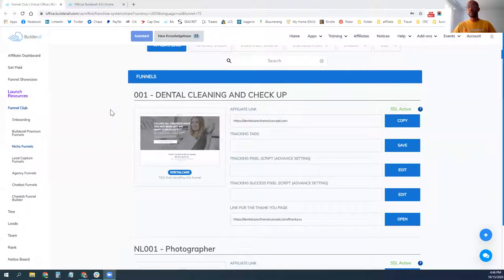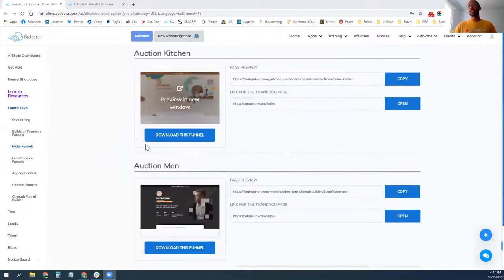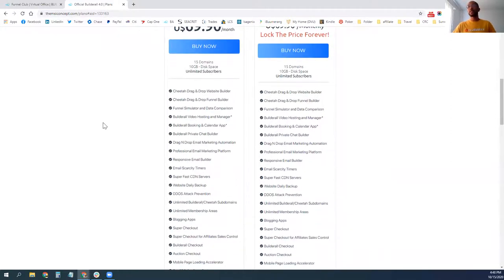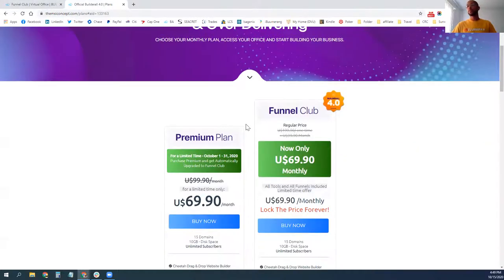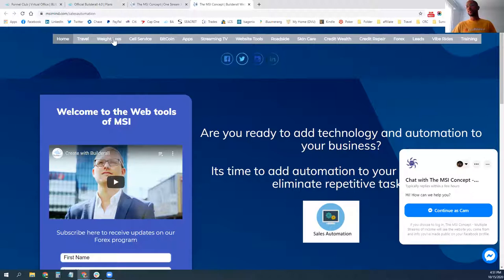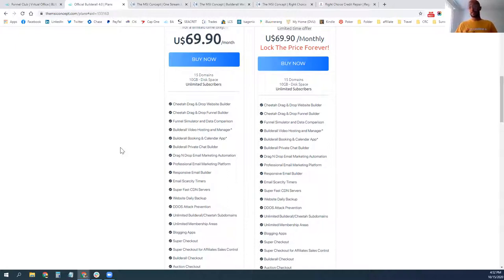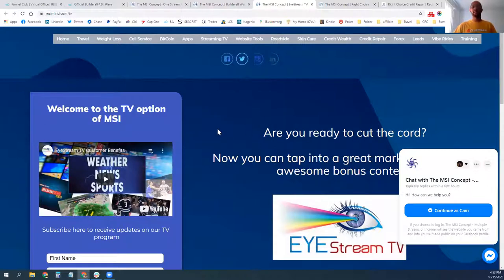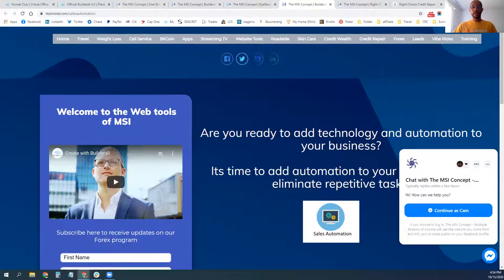The MSI Concept Project BA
This covers the Builderall Software that I use to build all of my websites, funnels and email campaigns all in 1 suite of tools!

I love BA because it constantly updates with technology to keep your websites up to date and brings in new tools to help with your online marketing!

Get your 30 day trial for $1 with all the tools

Cam Callender
MSI Master Strategist